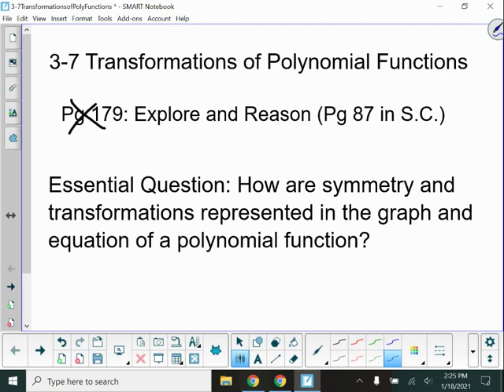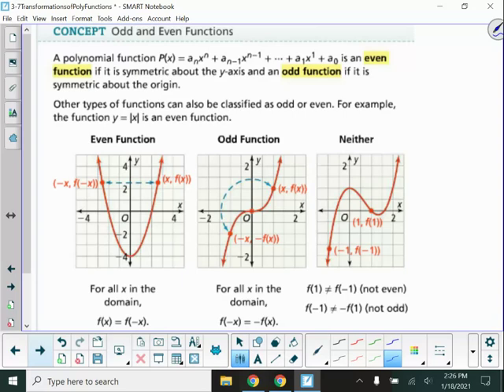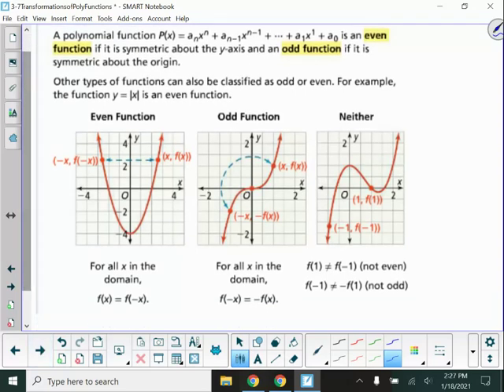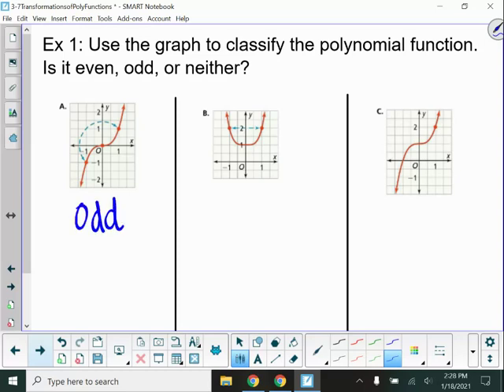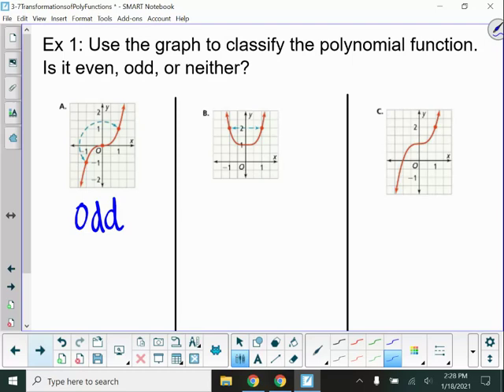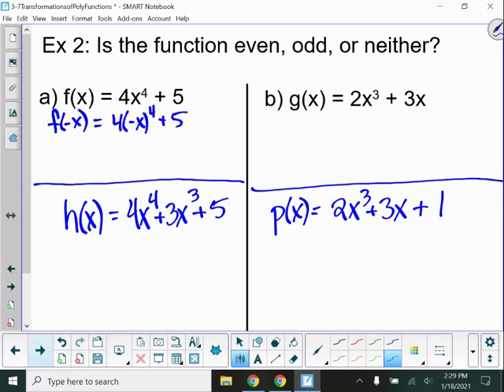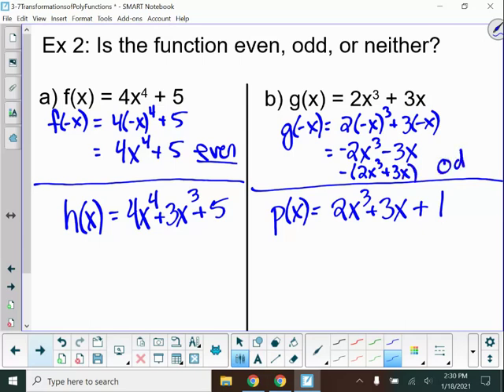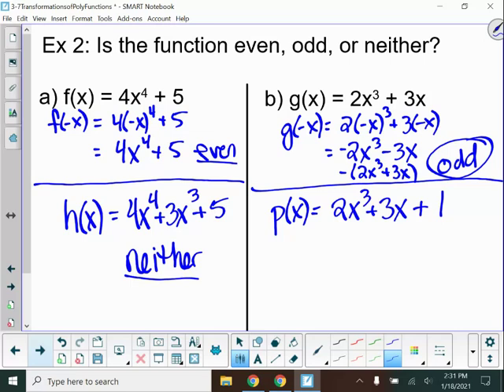3-7 Transformations of Polynomial Functions